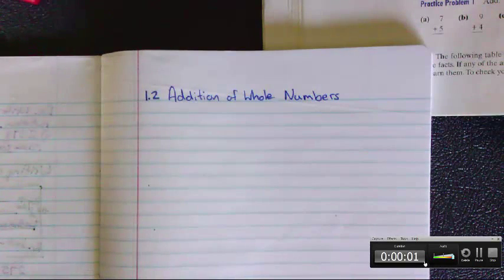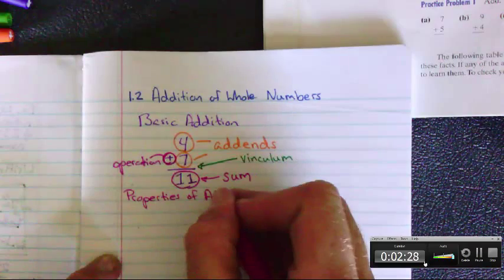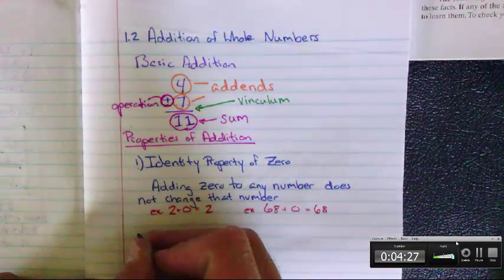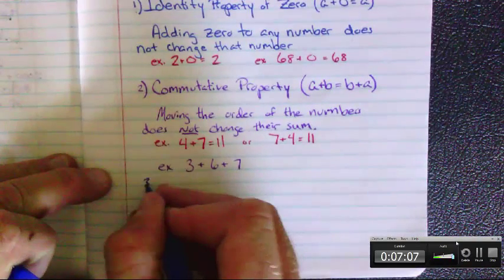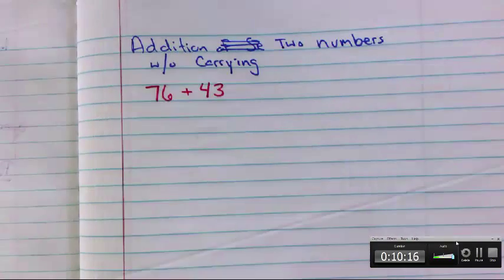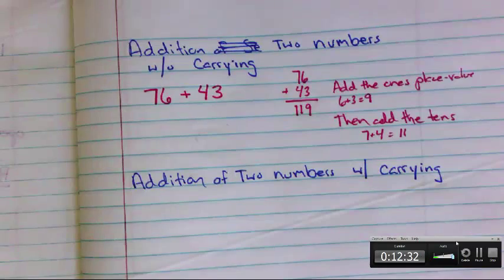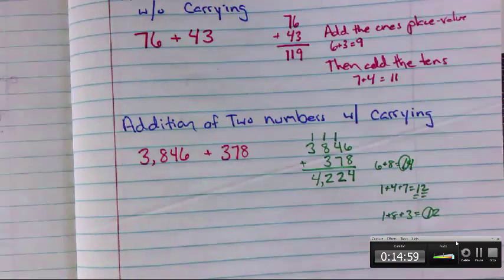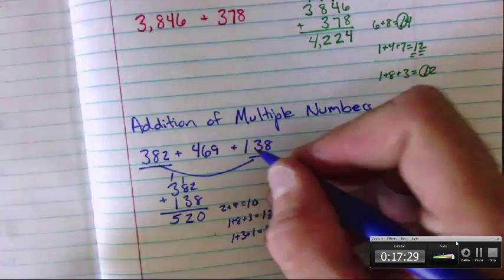Adv Top 1 2